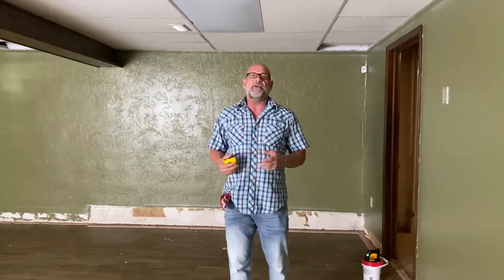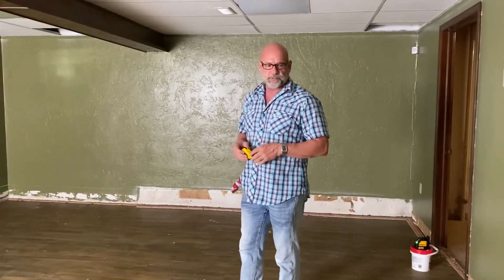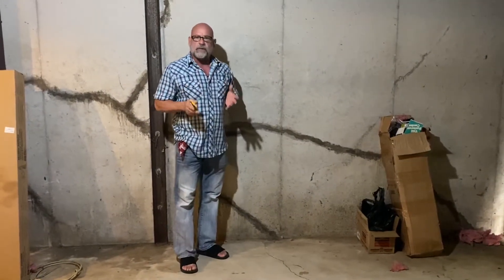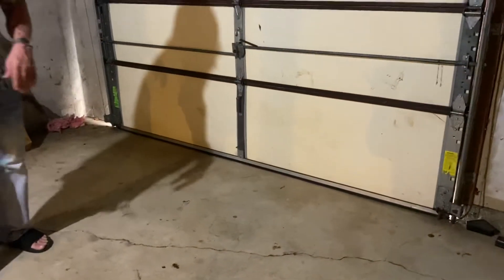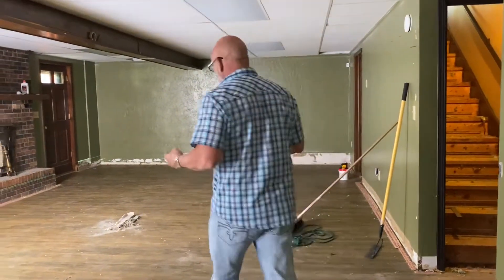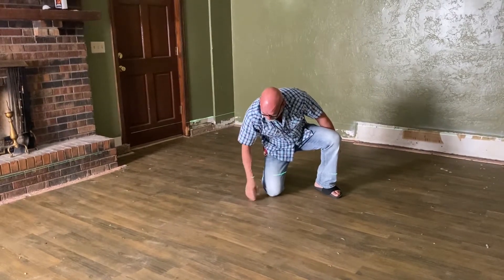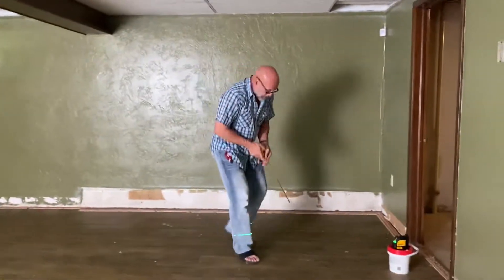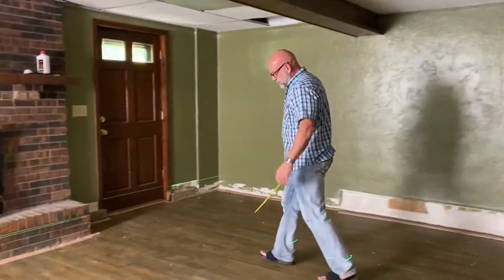King Piers foundation evaluation in Odessa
Buying a home? Call King Piers LLC for a real foundation evaluation!